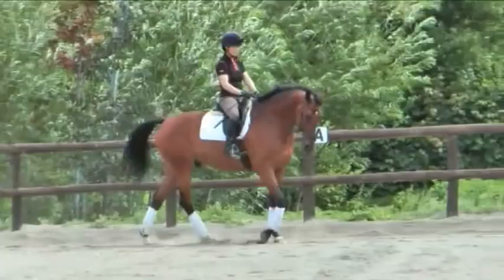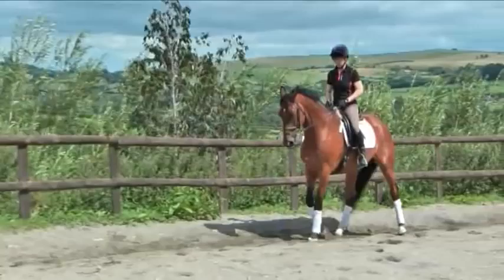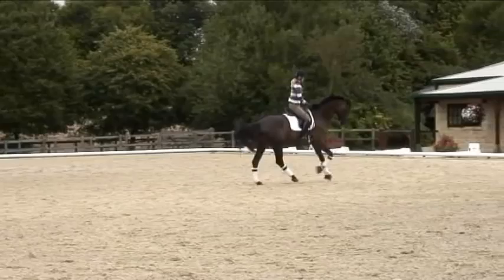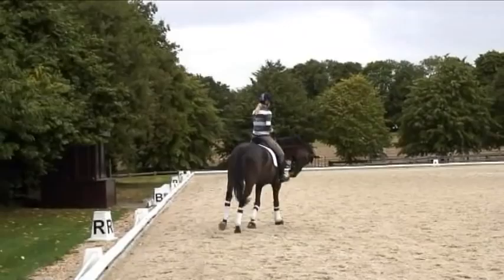August '10 Highlights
Laura Bechtolsheimer, GB's top dressage rider (and number three in the world) trains her young horse Joey to do simple canter changes and we watch her very insightful warm-up; four star eventer Alex Petenell trains a forward going 6 year old to wait after jumping his fences; Italian eventer Vittoria Panizzon teaches young riders to improve their balance whilst jumping; Fiona Price interviews Laura B about her preparations for the World Equestrian Games and Fiona herself goes horse shopping which makes riveting viewing!